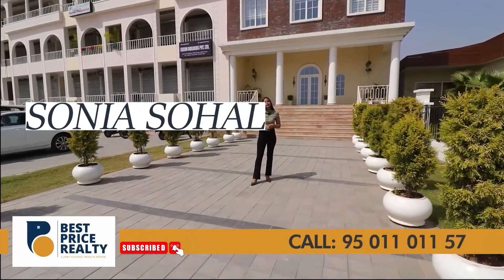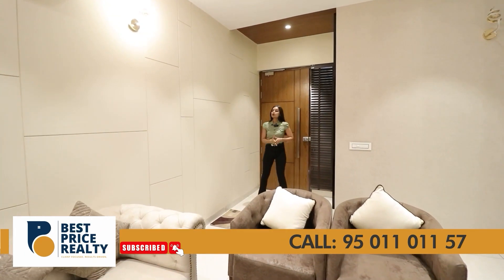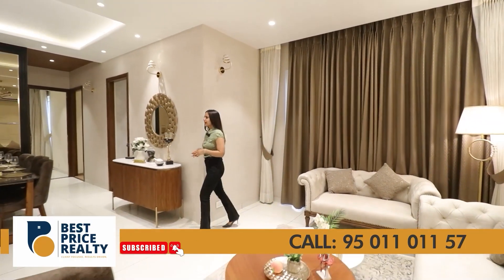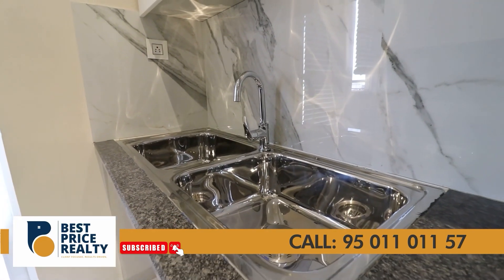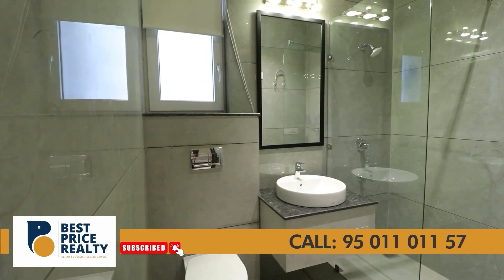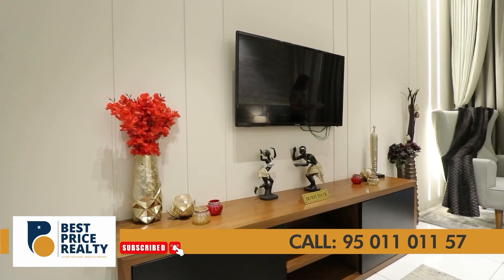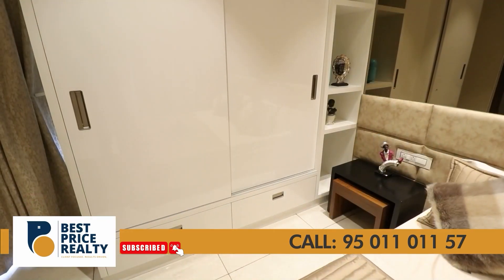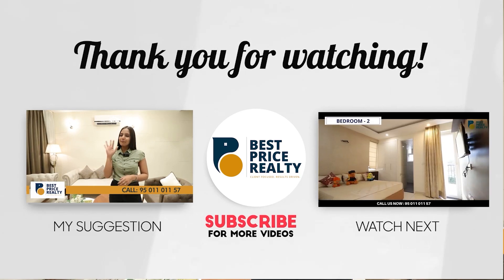3 BHK Spacious and Luxurious flats with Spanish Architecture - El Spazia Zirakpur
3 BHK Spacious and Luxurious flats with Spanish Architecture - El Spazia Zirakpur

El Spazia a destination with the best location, eco-friendly environment and great architecture. Spanish Architecture combined with modern infrastructures provides a expreience unique to the individuals.

3 BHK & 3+1 BHK Flat in El Spazia, Zirakpur are a sight to behold. The spacious and stylish apartments

Flat Sizes
3  BHK   -  1638 sq ft
3+1 BHK - 2284 sq ft

3BHK Specifications

Super Area - 1638 sq. ft.
Unit Area - 1195 sq. ft.
Balcony - 212 sq. ft.
Bedroom 1 - 15' by 11'
Bedroom 2 - 15' by 10'-6''
Bedroom 3 - 10'-3'' by 15'-6''
Kitchen - 7'-6'' by 10'-1.5''
Drawing & Dining - 14'-9'' by 19'-4.5''
Balcony - 6' wide

3+1 BHK Specifications

Super Area - 2284 sq. ft.
Unit Area - 1540 sq. ft.
Balcony - 385 sq. ft.
Bedroom 2 - 15' by 11'
Bedroom 3 - 13.6' by 10.3'
Kitchen - 8' by 12'-3''
Drawing & Dining - 19'-7.5'' by 21'-10.5''
Balcony - 6' wide
Servant Room - 8' by 7'

Price - Rs. 94 lakhs only

Amenities
-24*7 Security
-Gated Society
-Lavish Green Space
-Spanish Architecture
-Premium Club House
-Kids Playing Area
-Outdoor Playing Area
-Spacious Rooms
-Spacious Rooms with Wide Balconies
-Ample Parking Space
-Power Backup

Nearby Locations
-2 mins drive to St Xaviers Int School
-2 mins to Fuel Station
-2 mins to D-Mart
-2 mins to Inox Thaetre
-5 mins to Chandigarh
-5 mins to JP Hospital
-5 mins to Amcare Hospital
-5 mins to Manav Mangal School
-5 mins to Gurukul School
-5 mins to Cosmo Mall
-5 mins to Bus Stand
-5 mins Hotel Radisson

el spazia 3bhk flats,property on airport road,el spazia zirakpur,apartments on airport road,appartments on airport road,el spazi flats on airport road,3bhk luxury flats in zirkapur,property in chandigarh,plots on aiport road,best interior designing ideas,real estate of india,3 bhk luxury apartments in zirakpur,live site visit,best flats in zirakpur,flats in zirakpur,3 bhk luxury flats in zirakpur,flats in zirakpur with price,flats in zirakpur ready to move